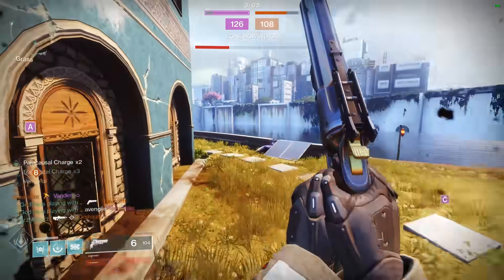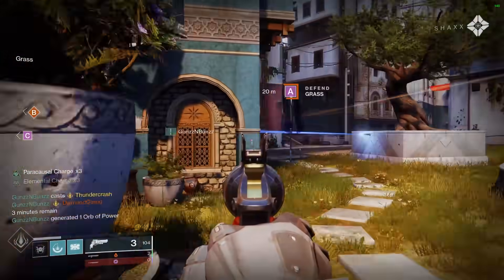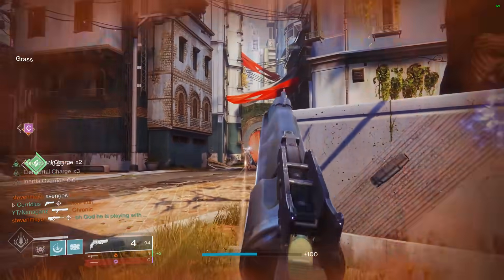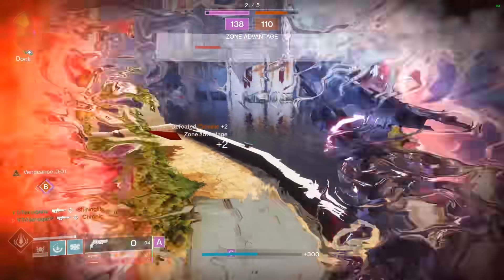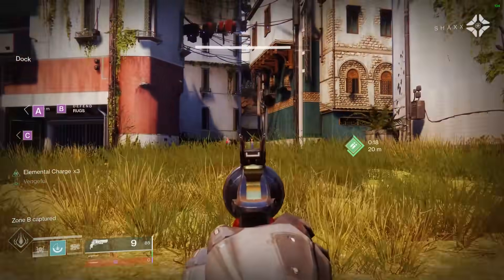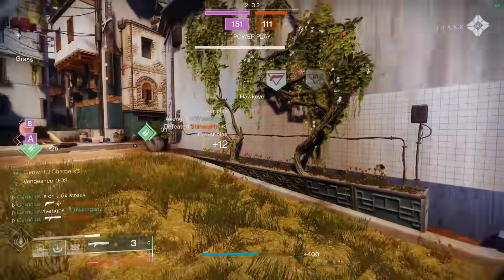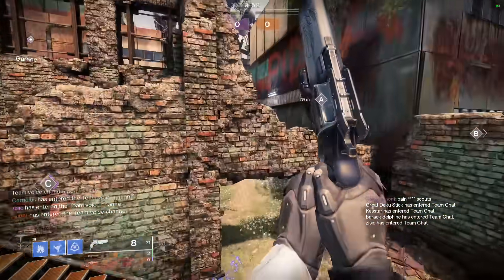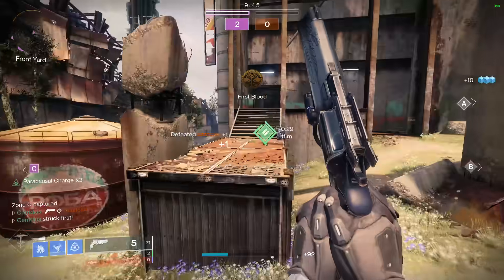Hawkmoon needs 10rnds in the Mag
More boolit for the cawcaw plz

Drink. Slay. Profit. Play like me with The only clinically proven Esports ready formula to up your game!

My second youtube channel that will consist of cars, other games and whatever the heck I want!